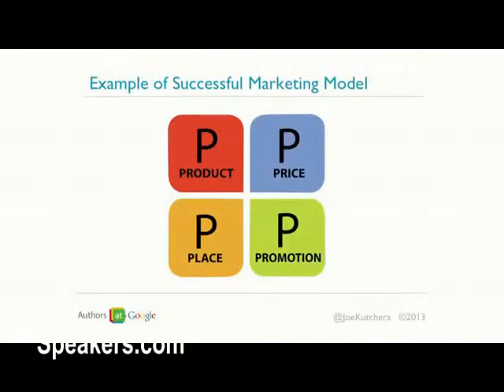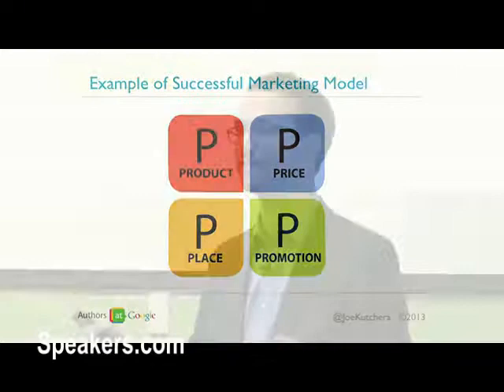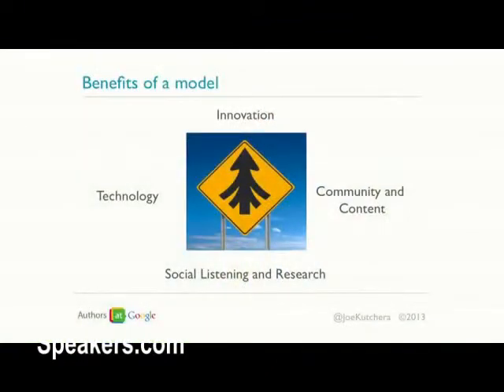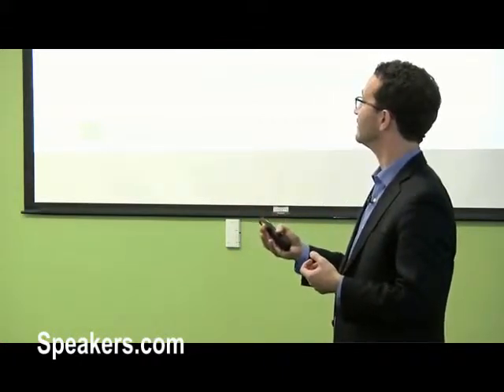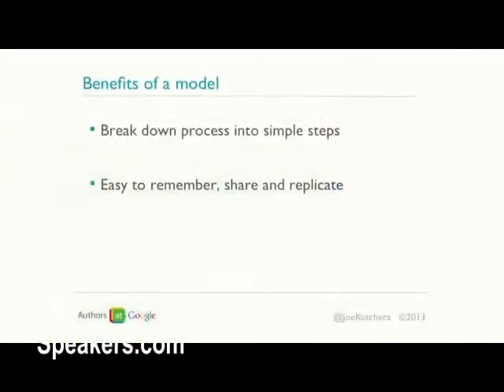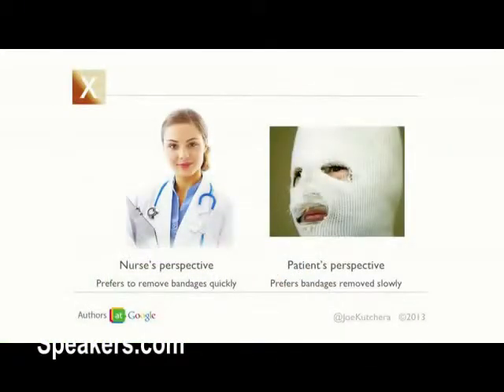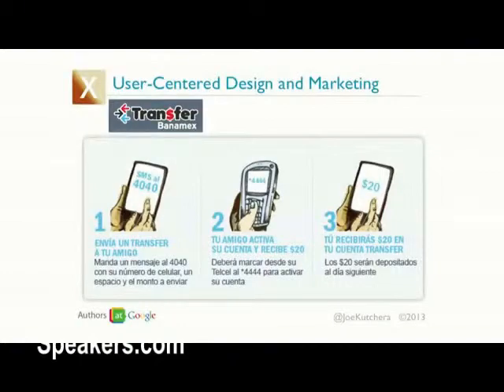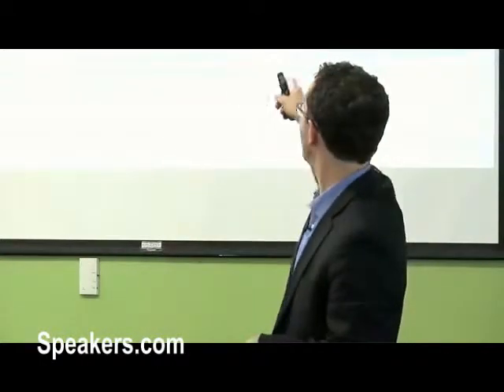Joe Kutchera on Digital Marketing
Joe Kutchera is a leading speaker and consultant on reaching Hispanics and Latin Americans online, bringing over 11 years of interactive sales and marketing experience to his clients. Previously, Joe launched ContextWeb s Spanish-language ad network for U.S. Hispanics and opened its Mexico City office as its Director of Spanish-Language Markets. During his nine-year tenure at Time Warner, Joe built web properties such as Warner Bros. Online, ThisOldHouse.com, CNNMoney, and CNNExpansion. During his last two years at the company, Joe started the digital ad sales team for Grupo Editorial Expansion in Mexico City, acquired by Time Inc in 2005, launching the websites CNNExpansion, Quien.com and Chilango.com. Joe has served as a board member for the Interactive Advertising Bureau (IAB) Mexico and as a member of the Hispanic Committee for the IAB in the United States.